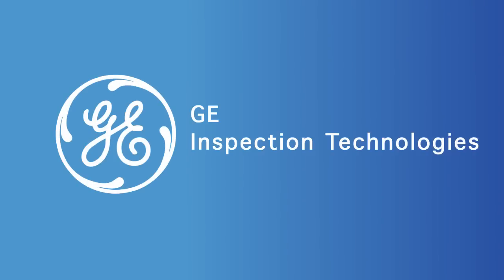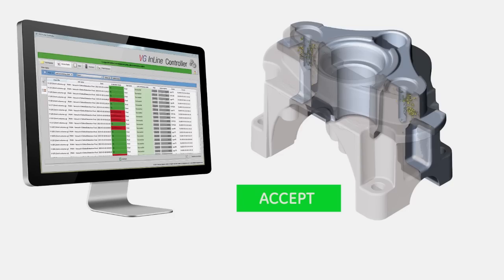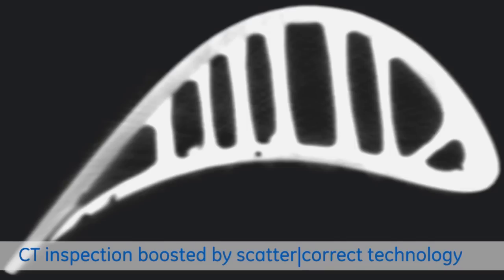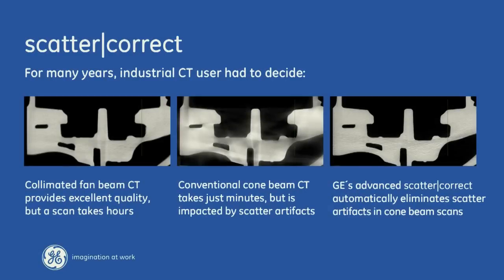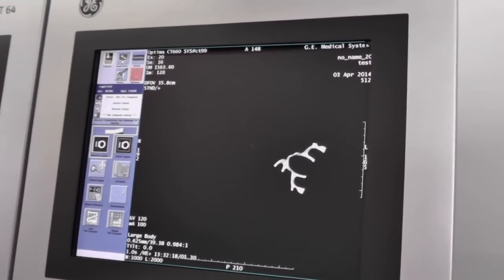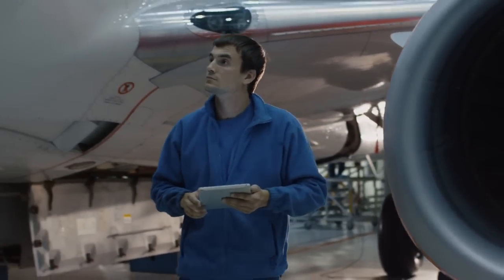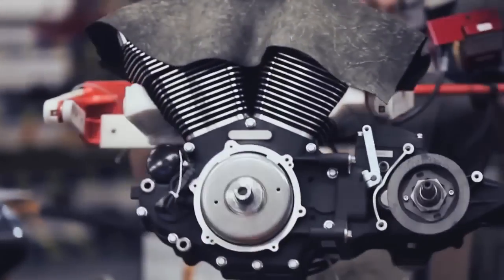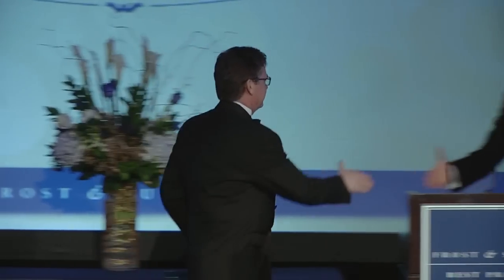GE Inspection Technologies Named Global Industrial CT Systems Company of the Year 2016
We are excited to announce that Frost & Sullivan has recognized GE Inspection Technologies as the 2016 Global Industrial CT Systems Company of the Year for our contributions to the industrial computed tomography (CT) systems market. Frost & Sullivan evaluated the global CT industry based on growth, innovation and leadership in regards to demand generation, brand development and competitive positioning.